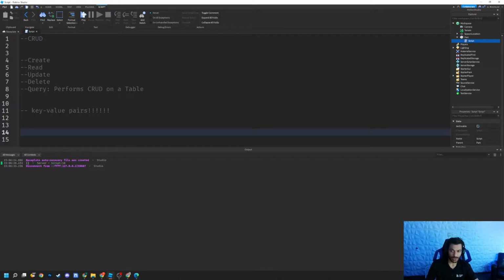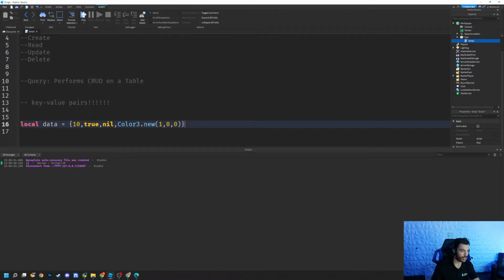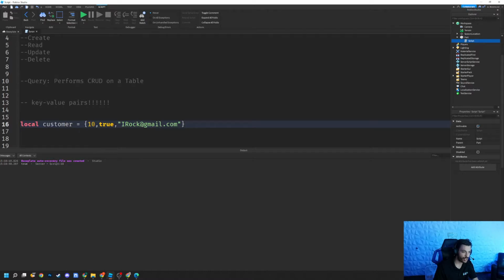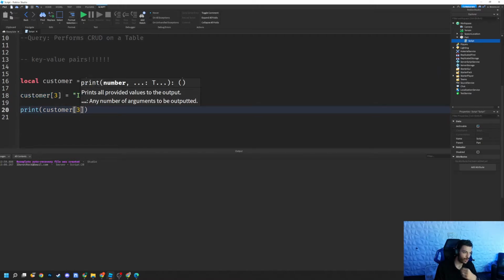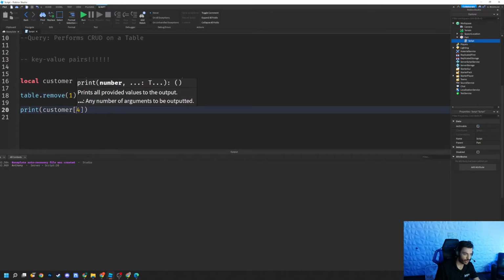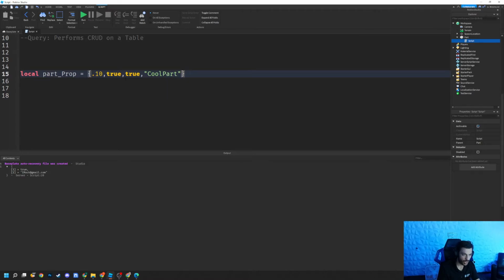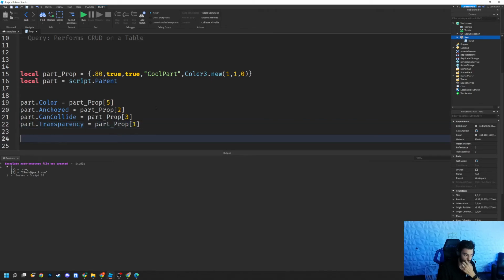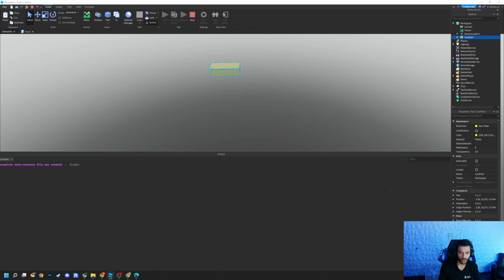Roblox Studio Tutorial #11 - Tables pt 2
In this video, coach Anthony breaks down how to use tables for Roblox programming/game development. He discusses how to use CRUD (Create,Read,Update,Delete) when working with tables, and gives a practical example of how to use tables.